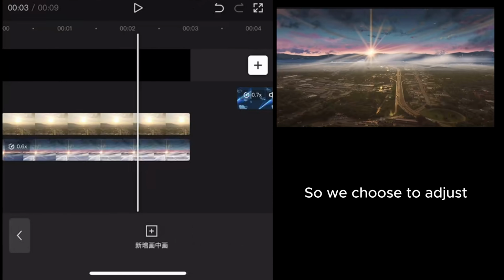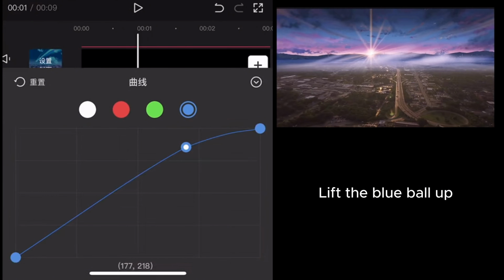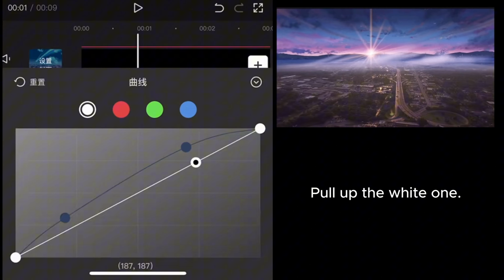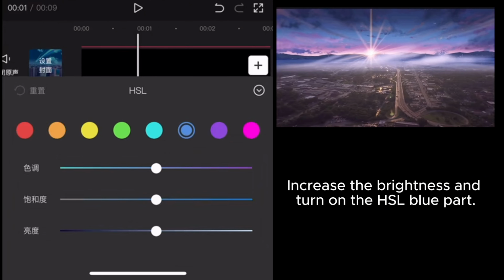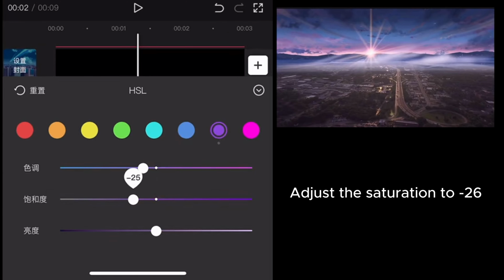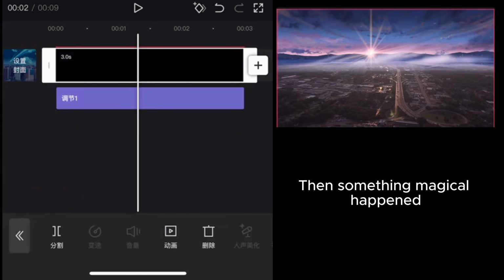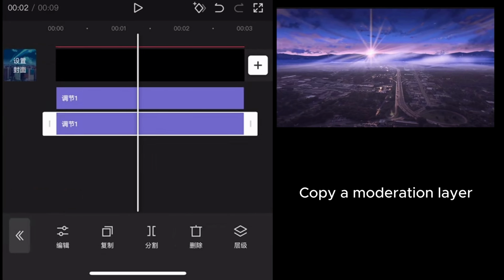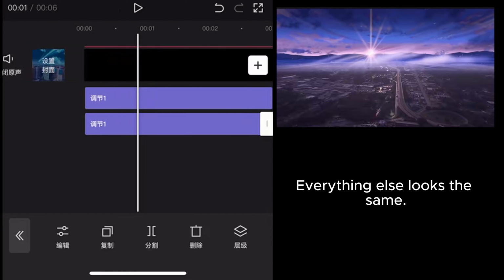Video editing tutorial using capcut app to post on tiktok starry sky editing effect